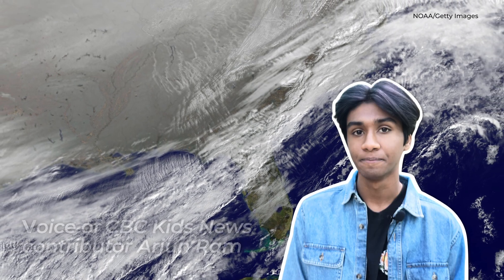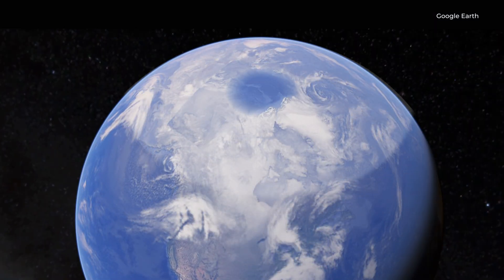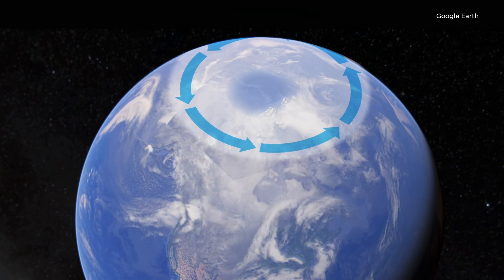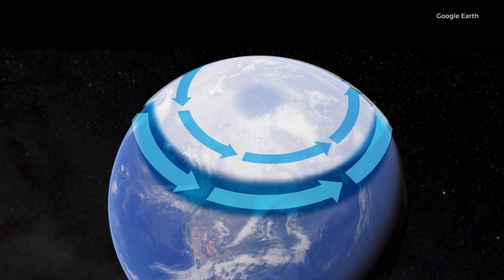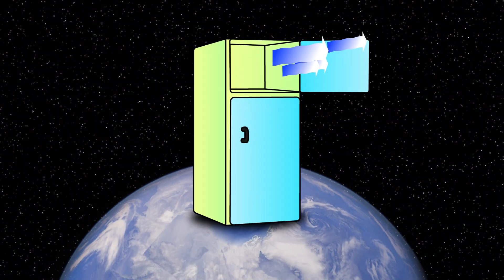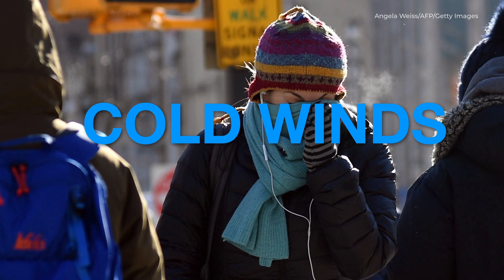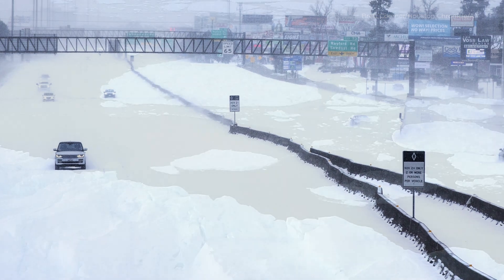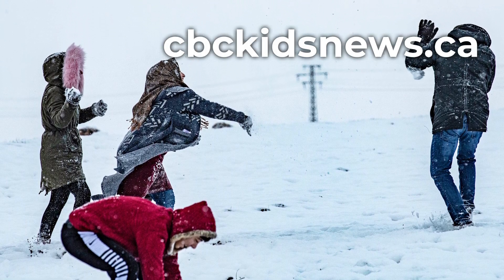How the Arctic polar vortex can affect winter weather | CBC Kids News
Check out this cool video all about the polar vortex! Learn what it is, how it forms and why it's important. Join us as we explore the science behind this icy phenomenon and discover how it affects weather.